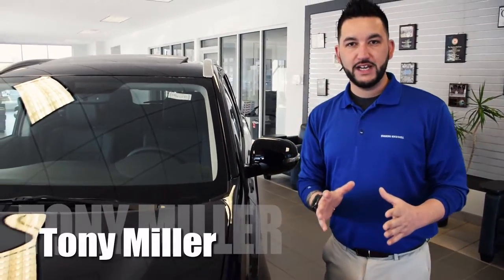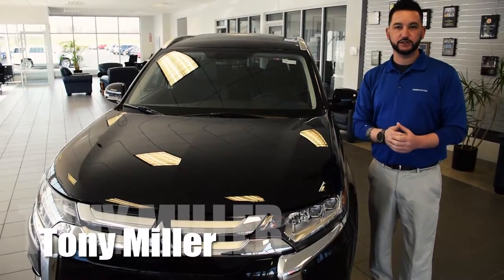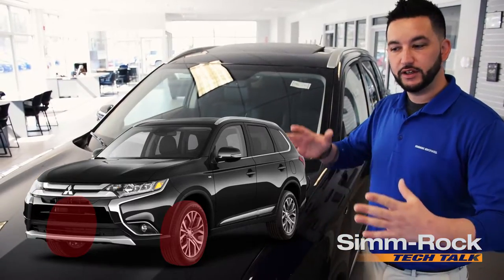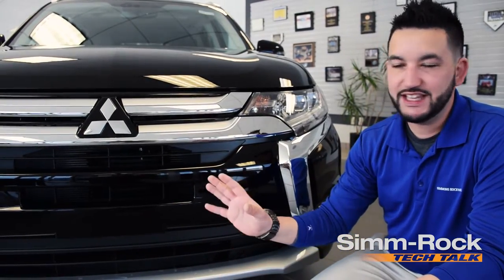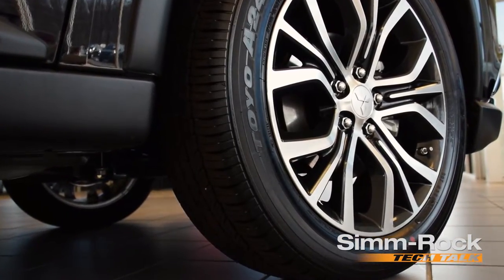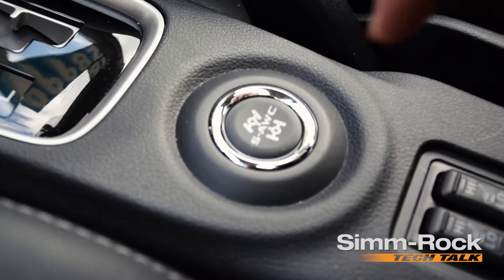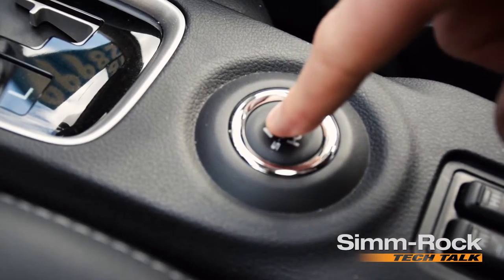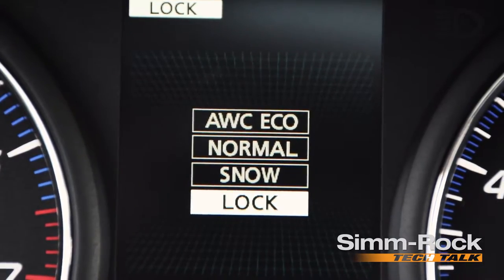SUPER All Wheel Control by Tony Miller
Please join Tony Miller for this episode of Simm-Rock TECH TALK as he explains the Mitsubishi Outlander's SUPER All Wheel Control system and it's benefits. Be on the lookout for more "TECH TALK" videos, and please let us know if there are any specific topics or how-to's you would like to see!